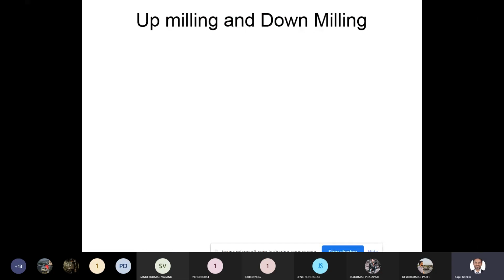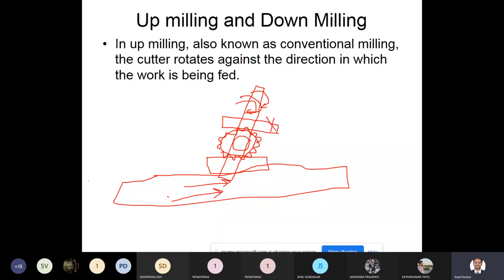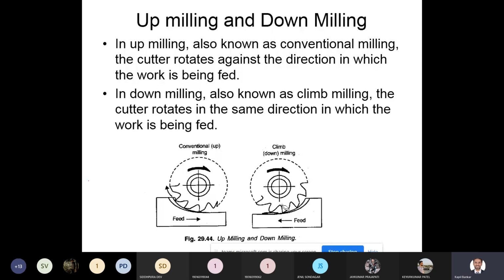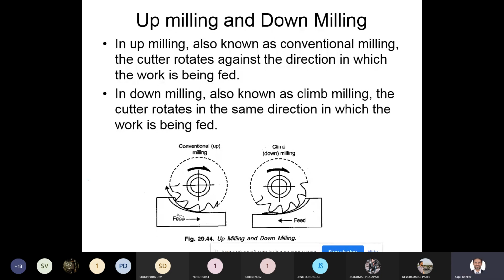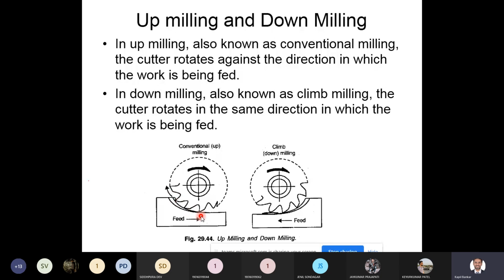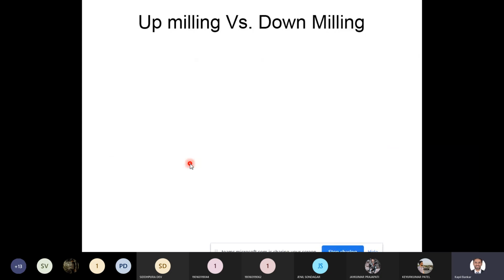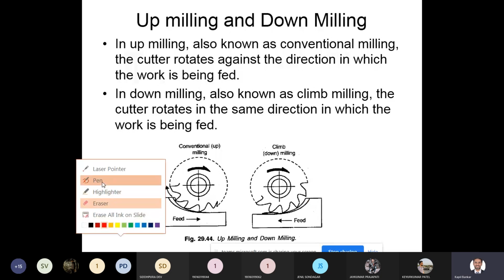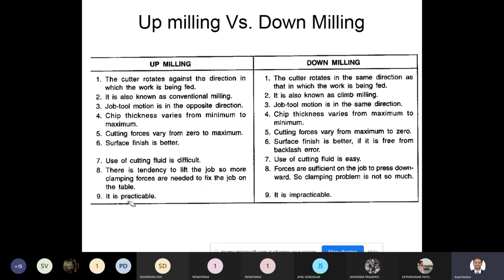Upmilling and Downmilling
In this video you will be able to understand about upmilling or conventional milling and downmilling or climb milling methods.